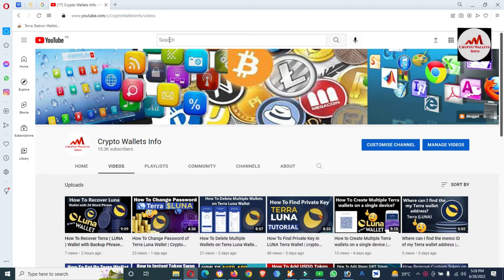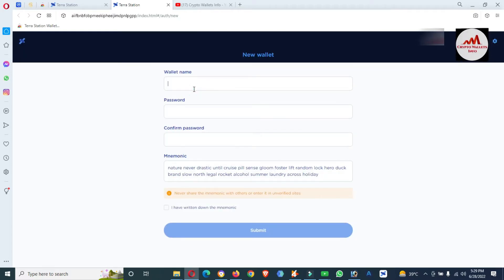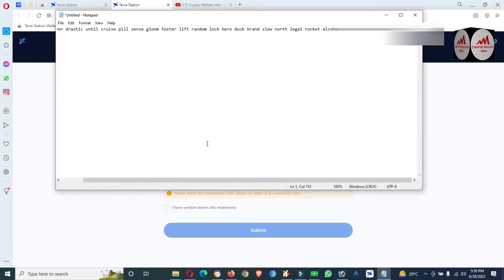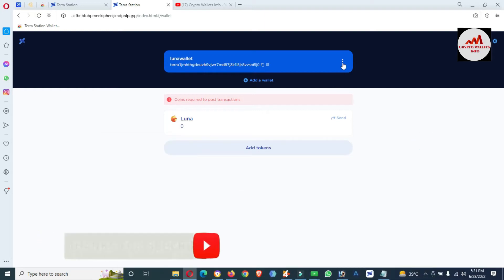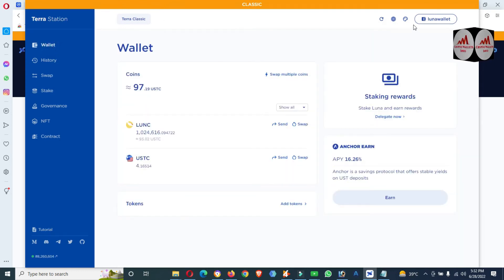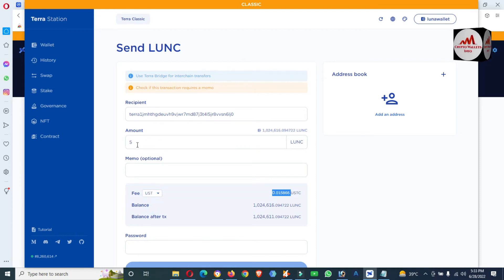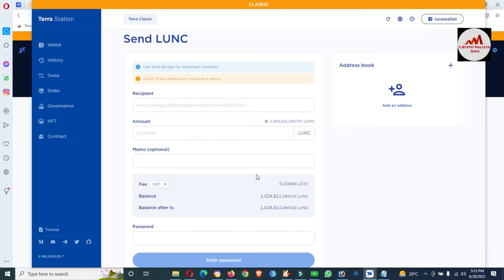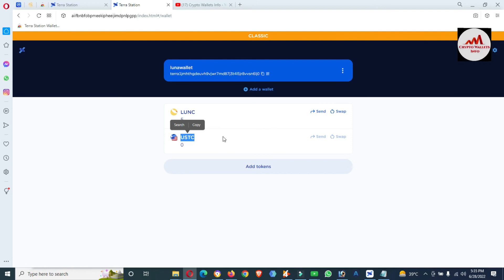How To Deposit Money into Terra LUNA Wallet | Crypto Wallets Info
How To Deposit Money into Terra  LUNA  Wallet. Terra is a blockchain protocol that uses fiat-pegged stablecoins to power price-stable global payments systems. According to its white paper, Terra combines the price stability and wide adoption of fiat currencies with the censorship-resistance of Bitcoin (BTC) and offers fast and affordable settlements.

[BITCOIN]  1P9e3aFqVSzFczpTpYQuuWYAuvFcmzjcSo
[LITECOIN]  LViXEZrLQUi1T1eAtPh6vWzDf4QVhJsiqs
[DOGECOIN] D8vkFq5cDjPiKYGLAKYKvmNZH2AxAmVLok
[TRON] TMiajBAfpvaQ9YUTiv5GnNQ5dzBd2EQ1QQ
[ETH] 0xafbc06b6cc58780bc166ad426cb536c75a76cf3a